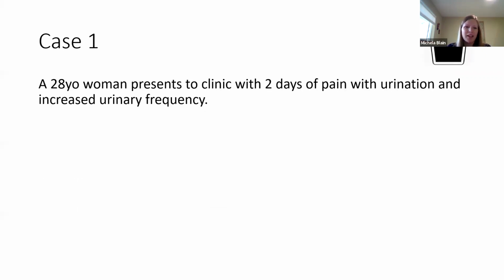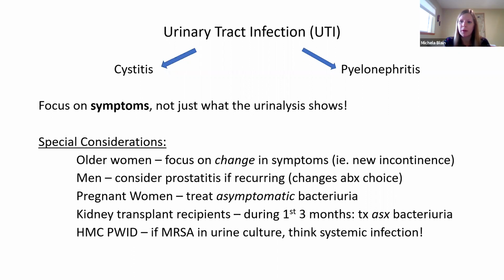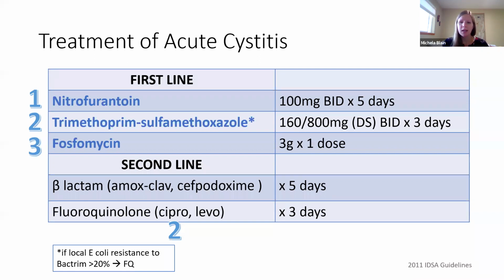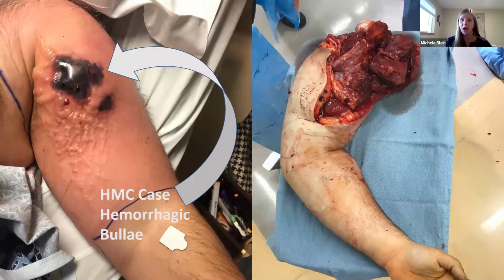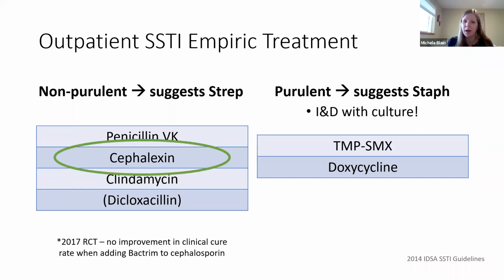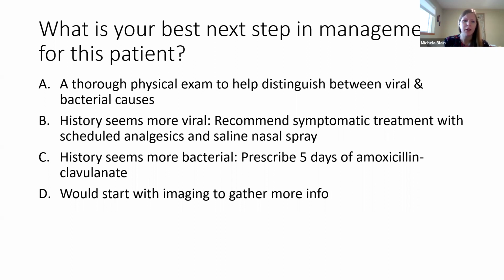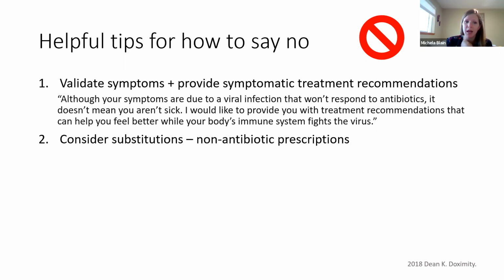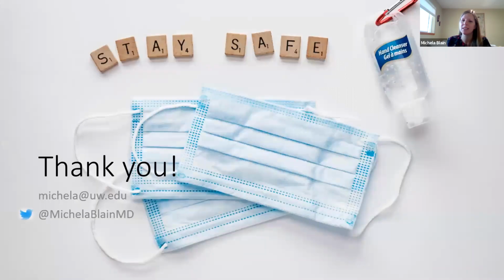IMM 2020 08 25 Outpatient ID Blain M